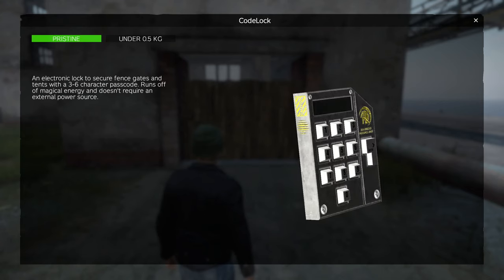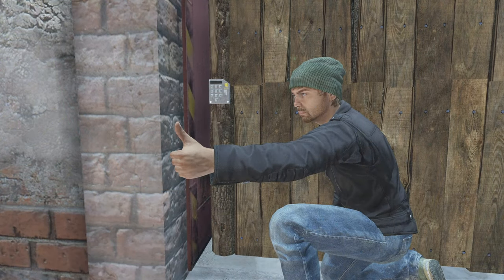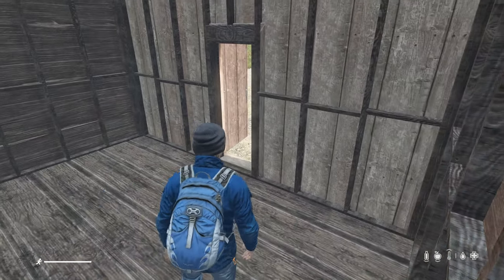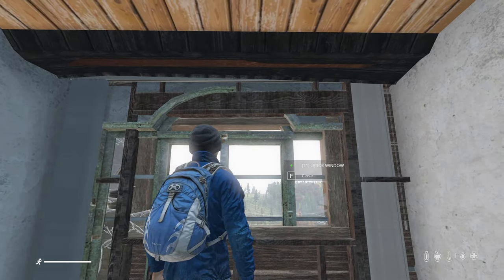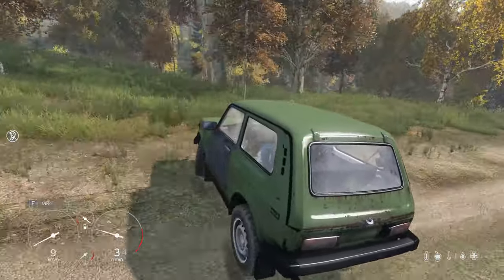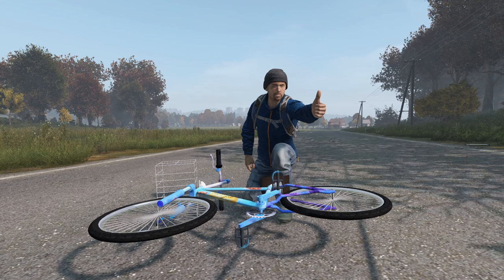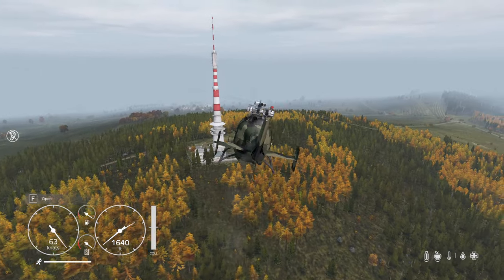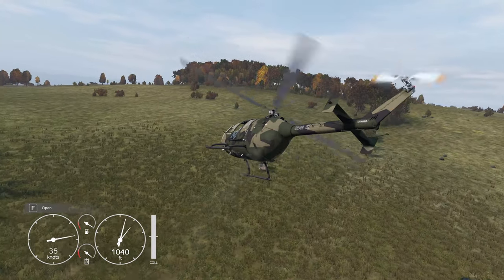We NEED this in VANILLA official DayZ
★Timestamps
Intro: 00:00
Sponsor: 00:13
The Video: 00:28